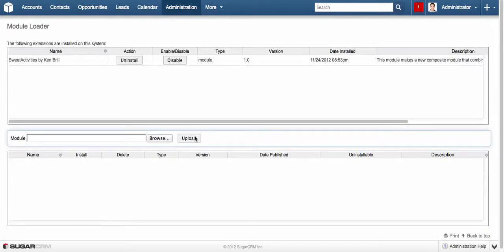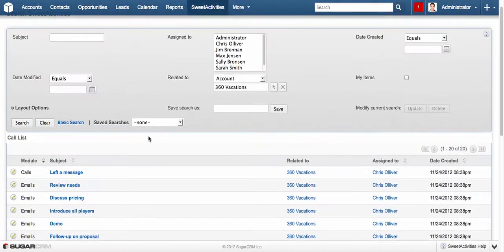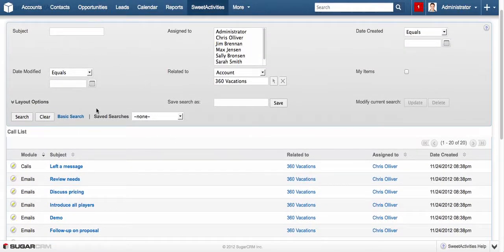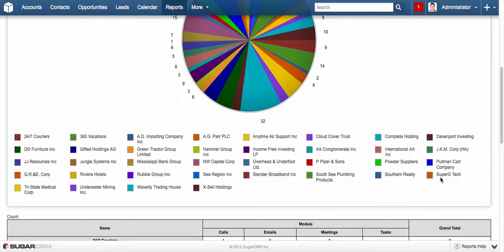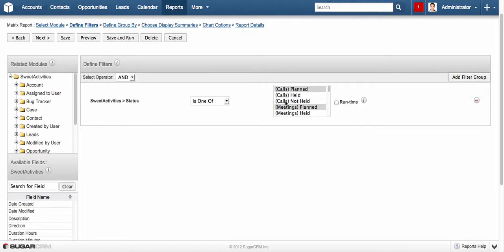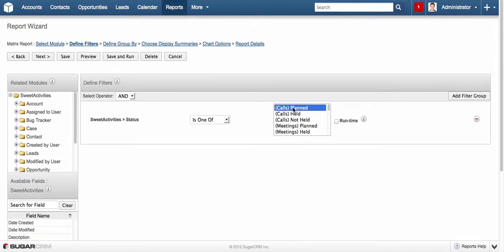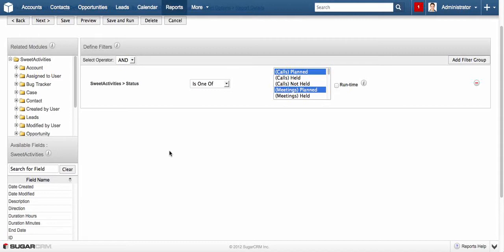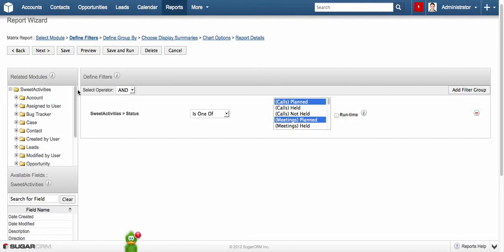SweetActivities By Ken Brill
Shows th enew SweetActivities module in action